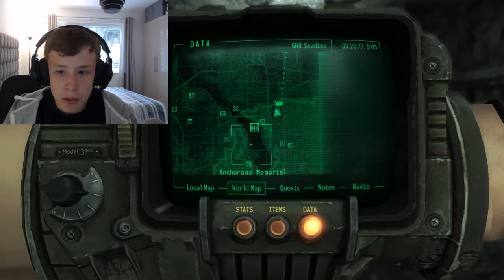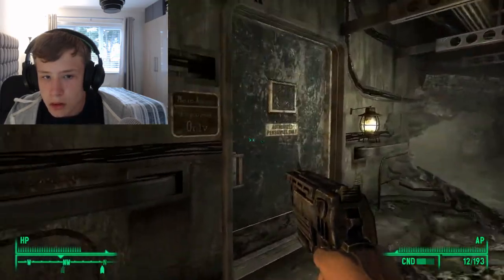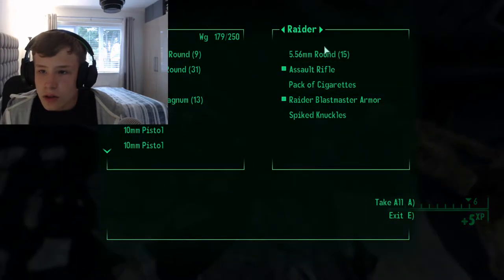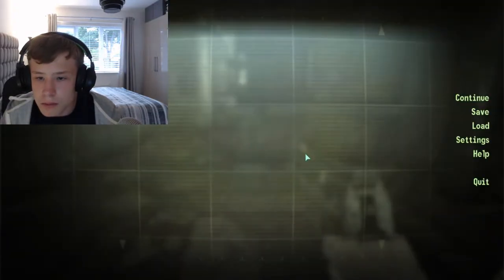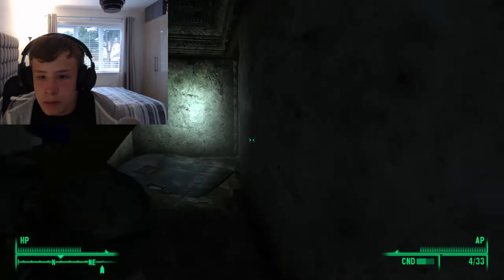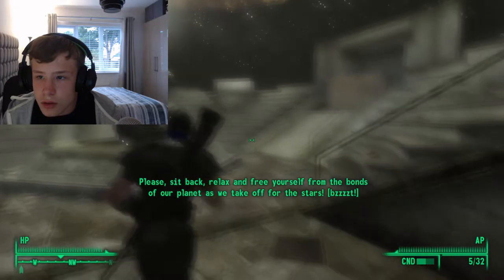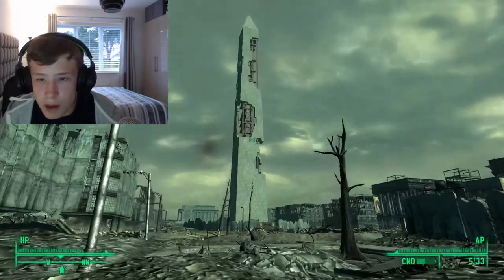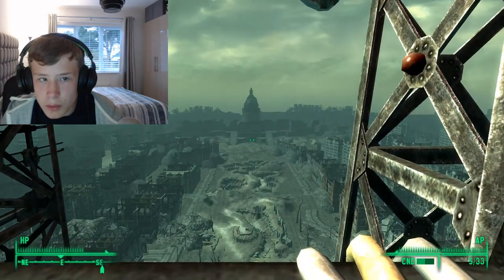Fallout 3 | Campaign | Episode 3 | PC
Artist Links -
(Ignore)